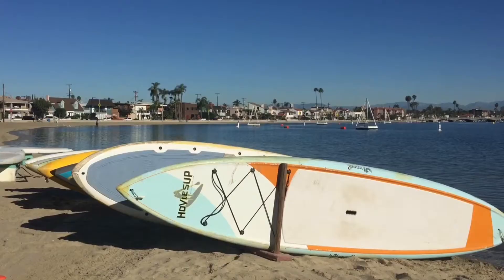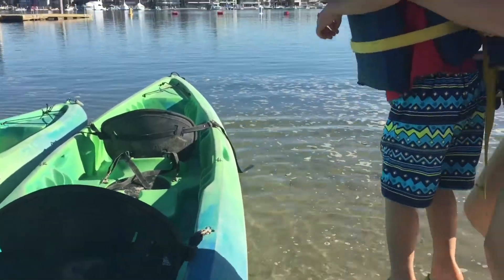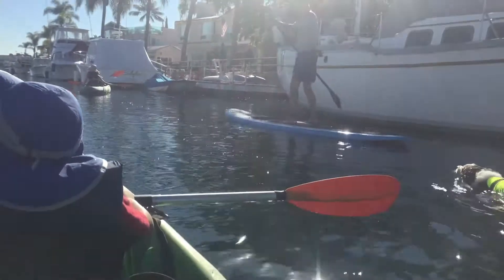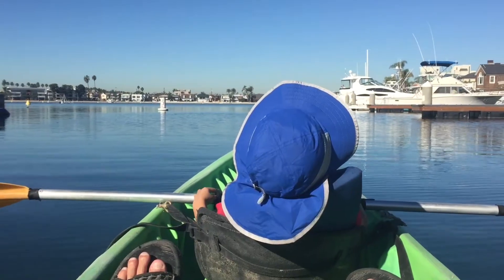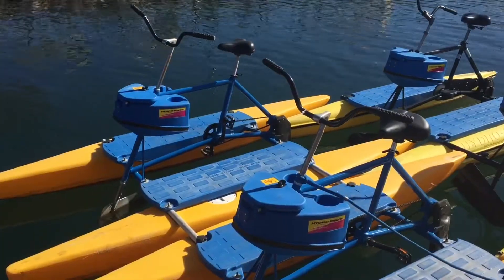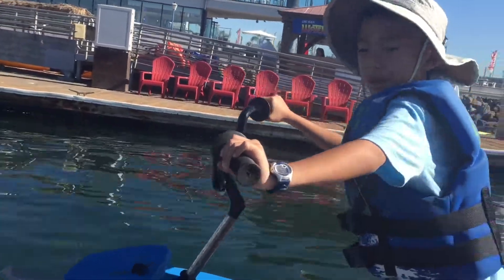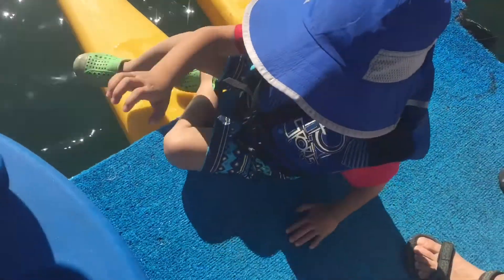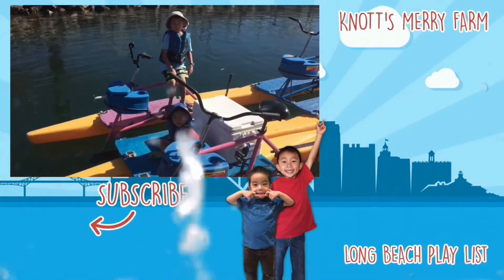First Time Kayaking & Water Bike (Things to do in Long Beach): Traveling with Kids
Spending a day in Alamitos Bay in Long Beach. Kayaking for the first time with Kayaks on the Water* (kayakrentals.net) and riding water bikes with Long Beach Water Bikes (lbwaterbikes.com).

*For Kayaks on the Water, all participants must watch a short safety  must know how to swim.

- Best Travel Vlogs
- Best Kids Travel Vlog
- Best Family Travel Vlog
- Traveling with Kids
- Travel with Kids
- Family Friendly Vlogs
- Kid Friendly Videos